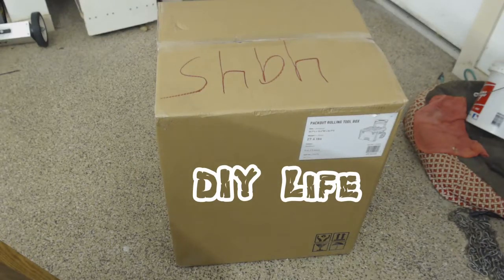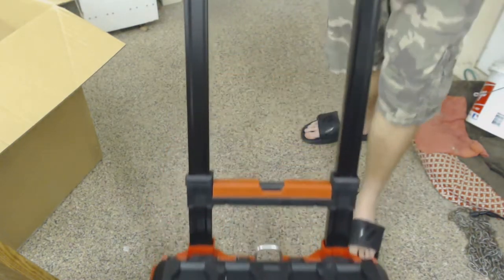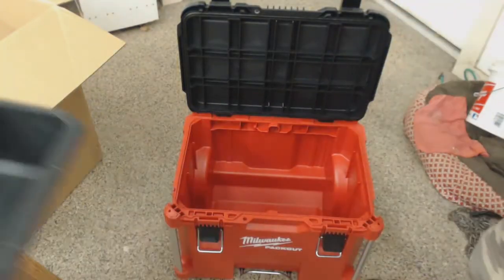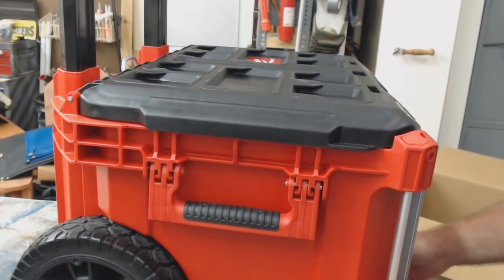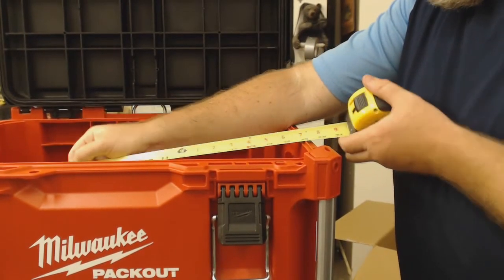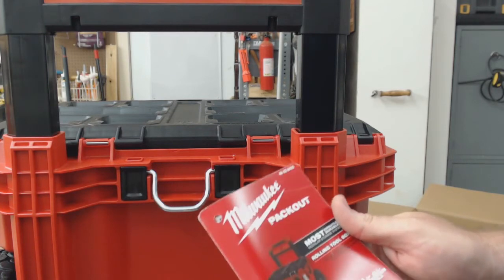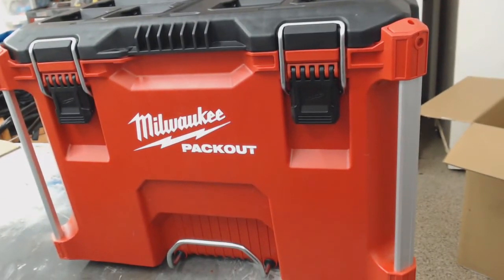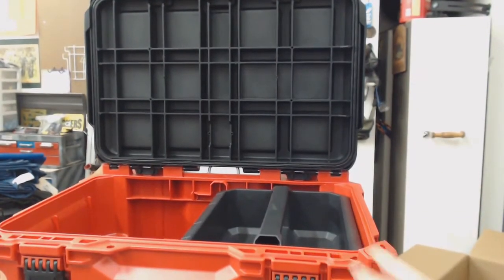Milwaukee PACKOUT Review / First Impression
Review of the Milwaukee PACKOUT 22 inch Rolling Tool Box.
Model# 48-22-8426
Tool Storage